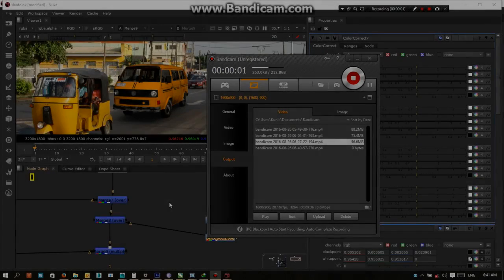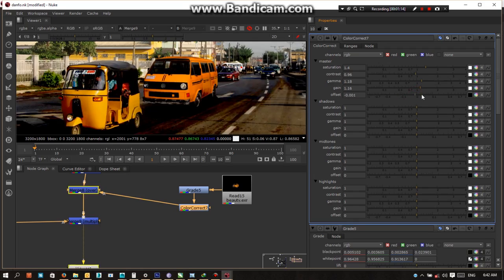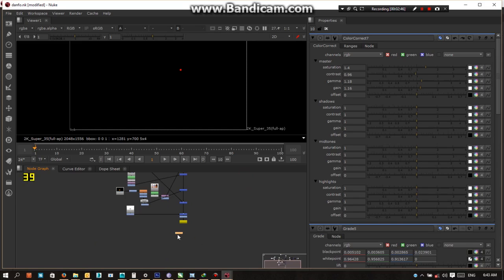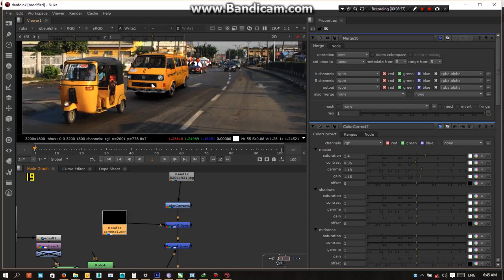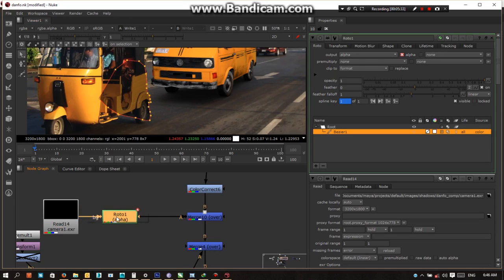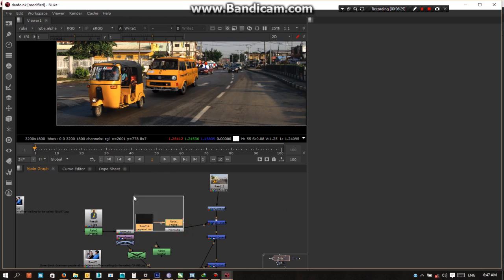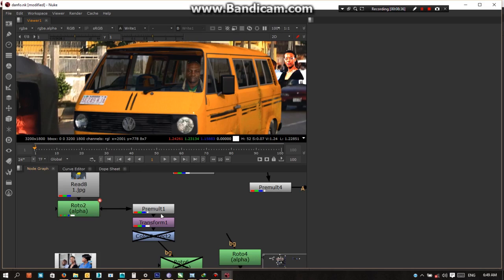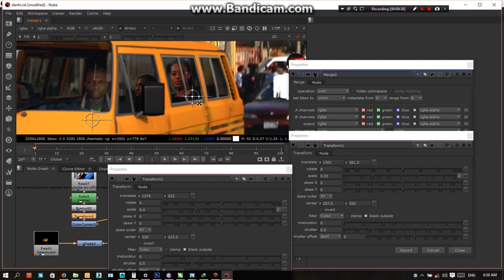AWA Creative Learner©Series - LagosDanfoComp_4 (of 4)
Adekunle shows us how he worked his awesome Lagos Danfo Composited into a mail Lagos street, work done with Maya and Nuke. Enjoy. (Kunle is a member of the Animation West Africa Community active on facebook)